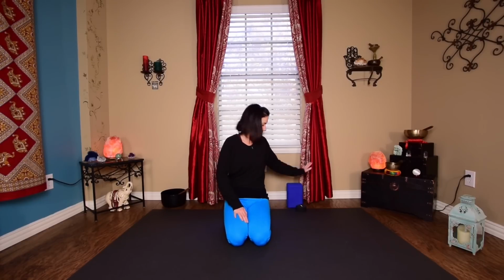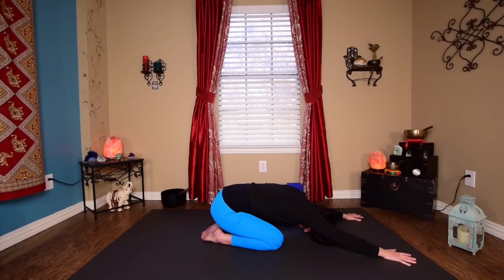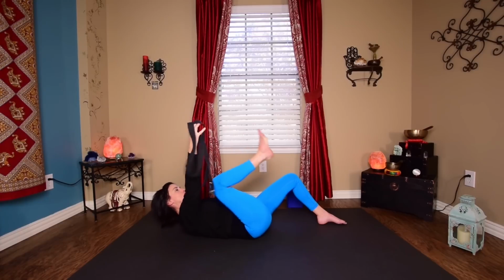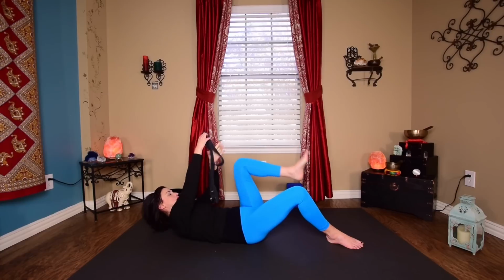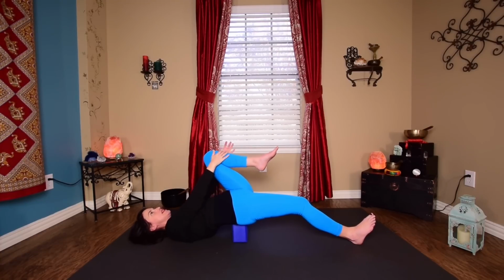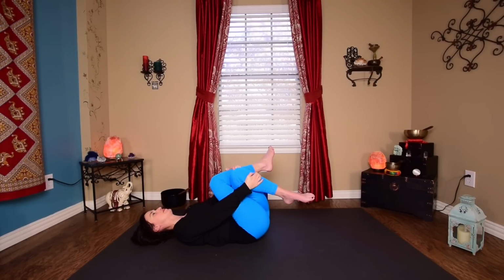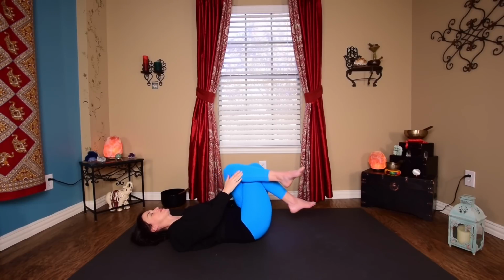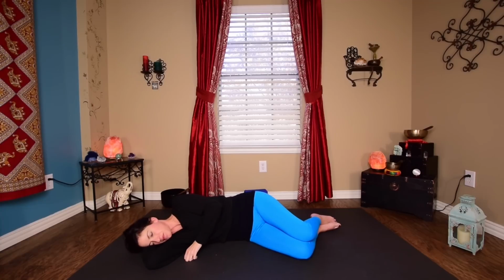Post Run Yin Yoga for Runners & Athletes | Lower Body Stretch {30 mins}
Perfect for post run recovery and/or lower body stretch!

In today's Yin Yoga practice we use mindful stretches to cool down, help with muscle recovery and reduce overall soreness.  Shorter holds along with gentle rebound movement - we focus on the areas of the body most affected in runners and athletes - gently unwinding and mobilizing the tissue to soften and release tension for a better post run experience.  Join me!

Props: 1 block (block and a strap or belt